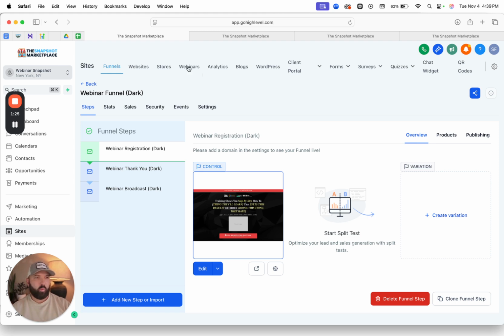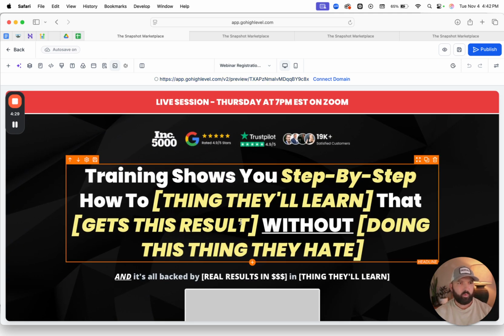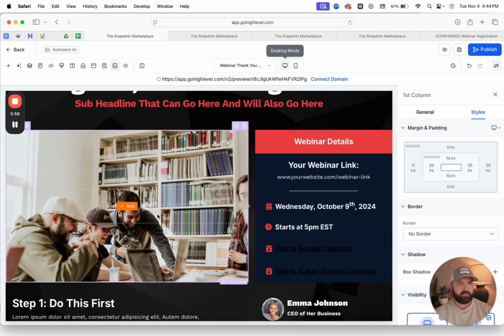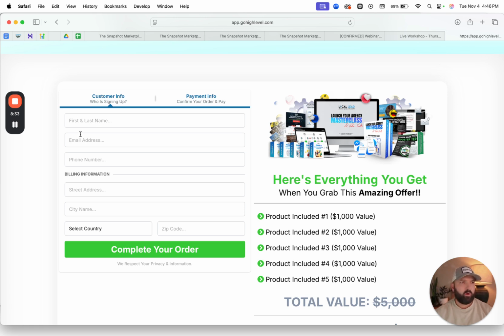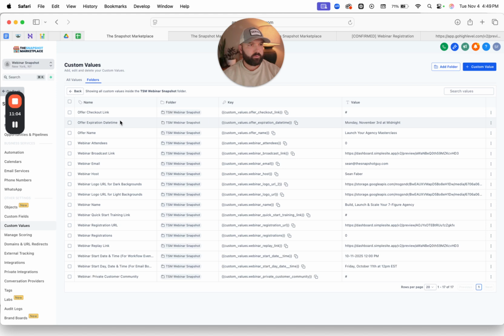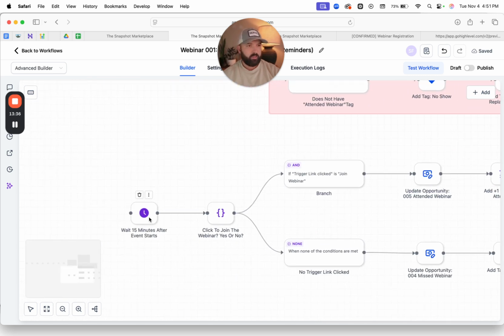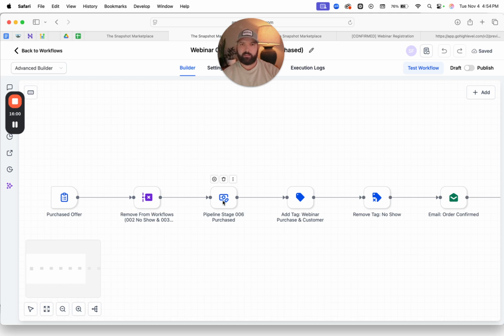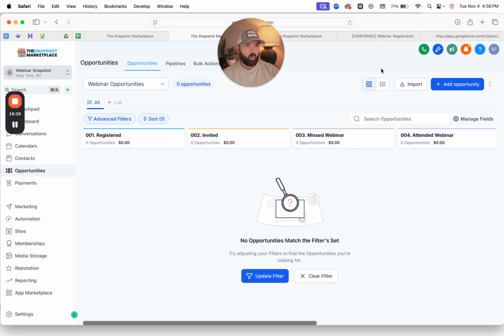This HighLevel Webinar Setup Closes Sales on Demand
⤴️ Already signed up for HighLevel? You can still qualify for all $8324 worth of bonuses by upgrading your HighLevel account with my

Stop building from scratch. Whether you need a snapshot for Real Estate, Solar, Dentists, or a generic "Ultimate Small Business" system, it's likely already in here waiting for you to copy and paste.

WHAT YOU GET:
✅ 120+ Done-For-You GHL Snapshots
✅ Lifetime Updates (including 2026 AI features)
✅ Marketing Assets & Funnels
✅ Access to the Private Community

HAVE QUESTIONS?